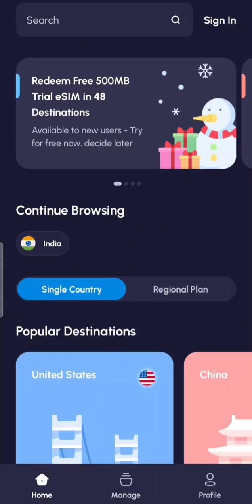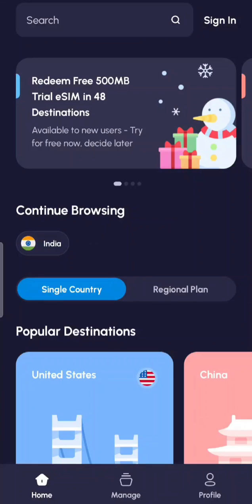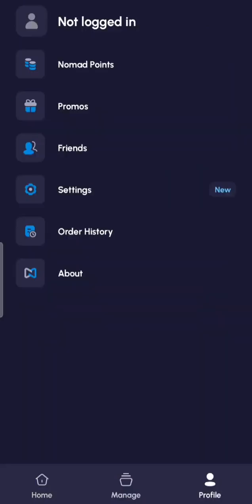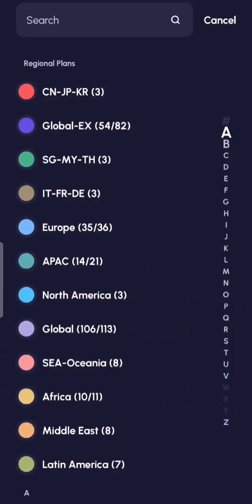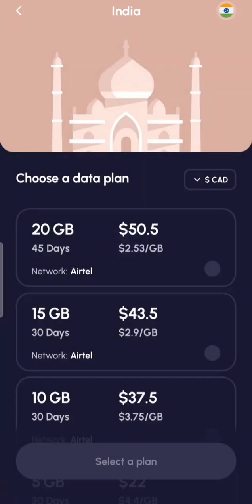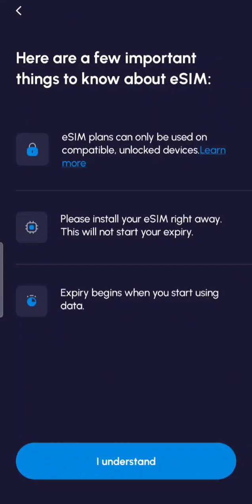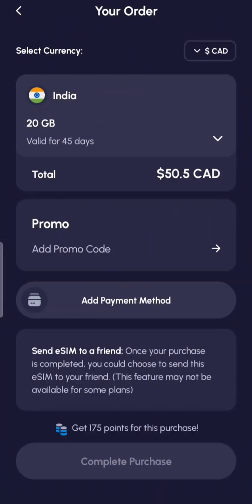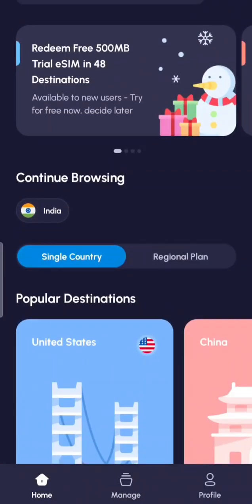How To Install And Configure Nomad eSim Step By Step Full Information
Need help setting up your Nomad eSIM? 📲 In this video, we'll guide you through the entire process of installing and configuring your Nomad eSIM, ensuring you're connected in no time!

1. What is a Nomad eSIM and its benefits
2. Compatibility and requirements for using a Nomad eSIM
3. How to install the eSIM on your device
4. Step-by-step instructions for configuring the eSIM